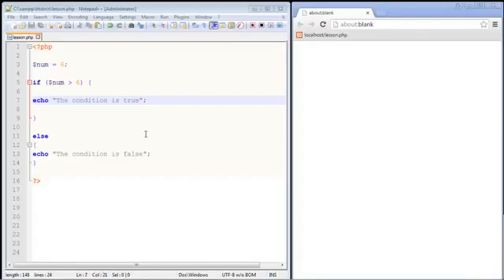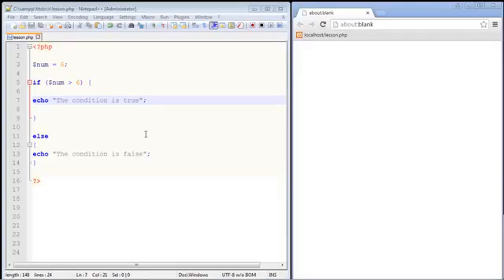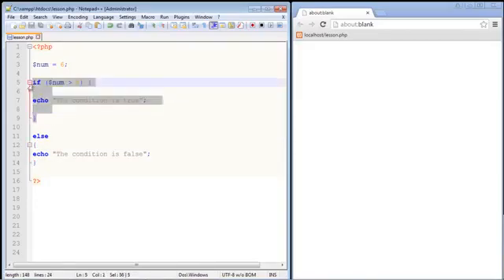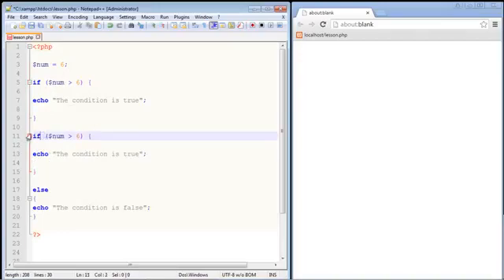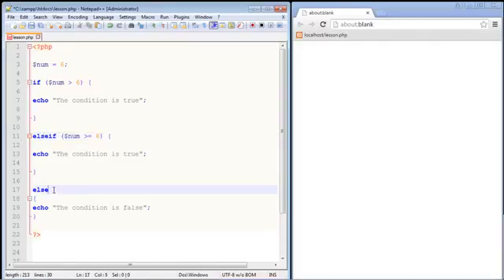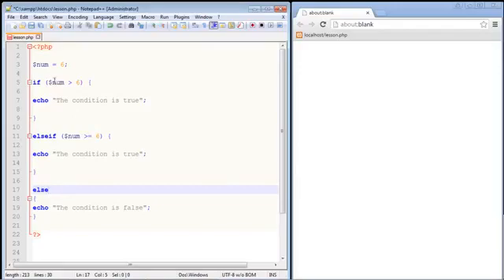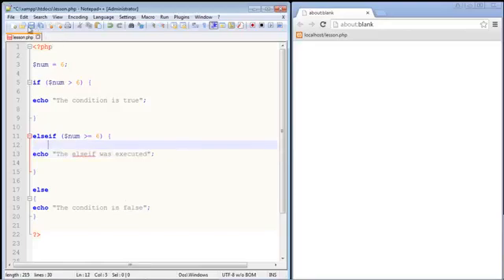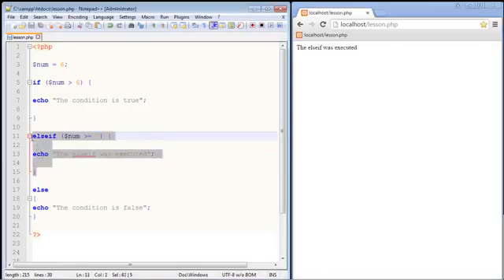12 PHP Tutorial for Beginners 12 The else if statement | Computer Monk 🔴